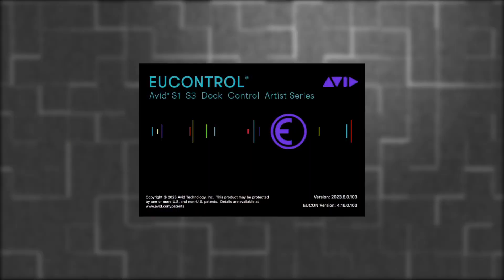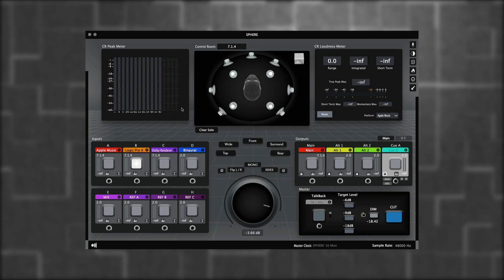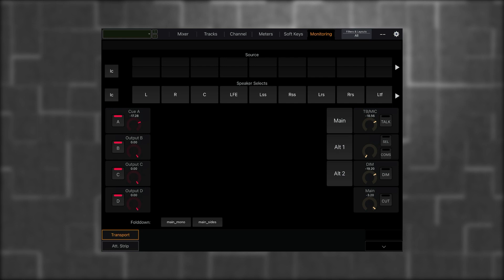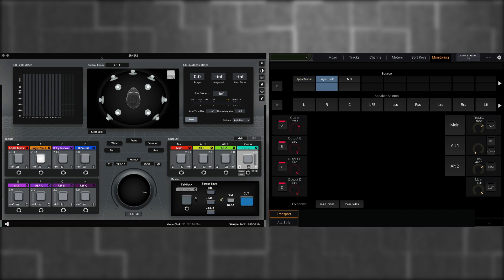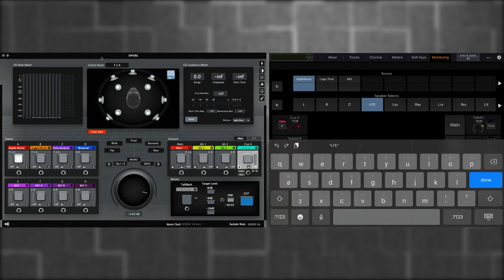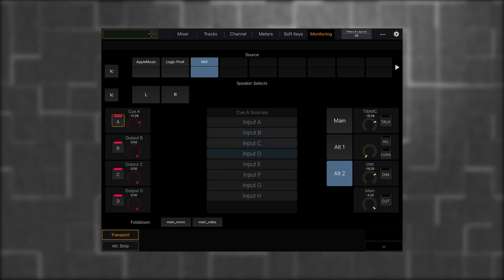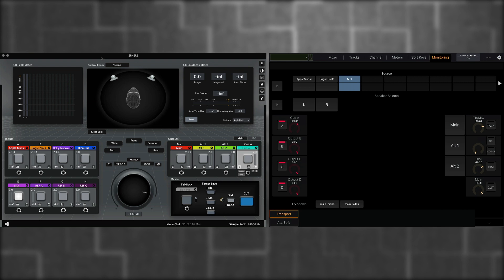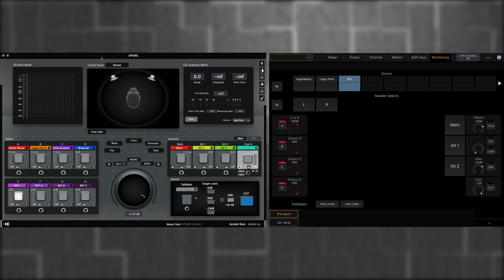Mastering GroundControl Sphere Control via iPad: EUCON & Avid Integration!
Unlock the full power of the GroundControl Sphere using an iPad! In this comprehensive guide, we walk you through each step of integrating AVID Eucon with the Sphere. Whether you're configuring sources or adjusting output controls, we've got you covered. 📱🎚️🌐

Dive in now to elevate your control experience! AVIDEucon GroundControlSphere iPadControl"